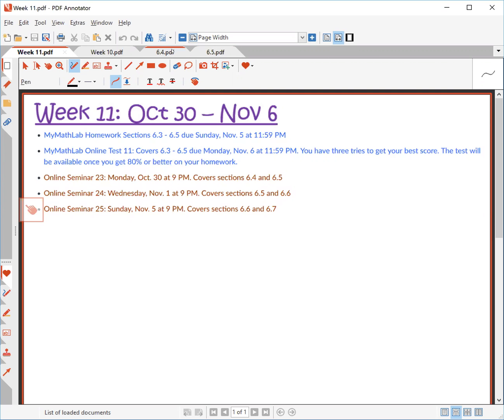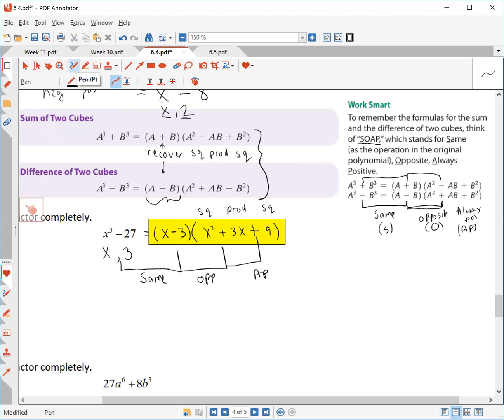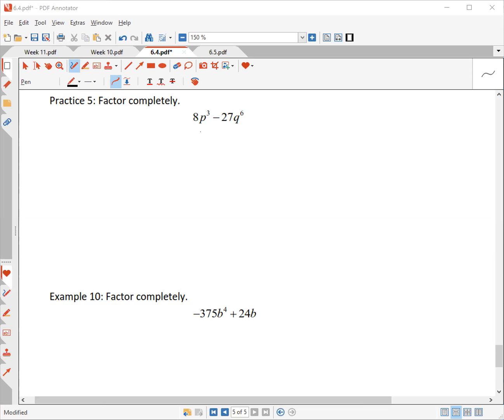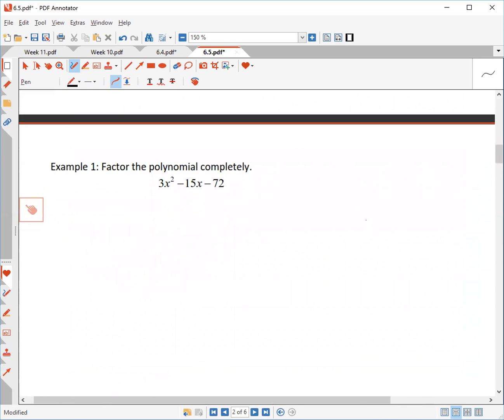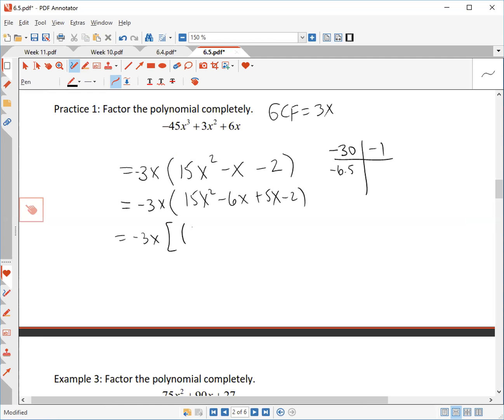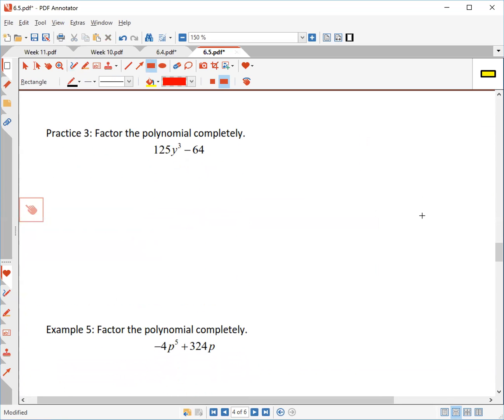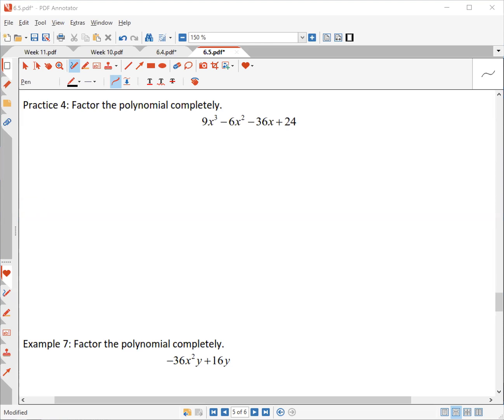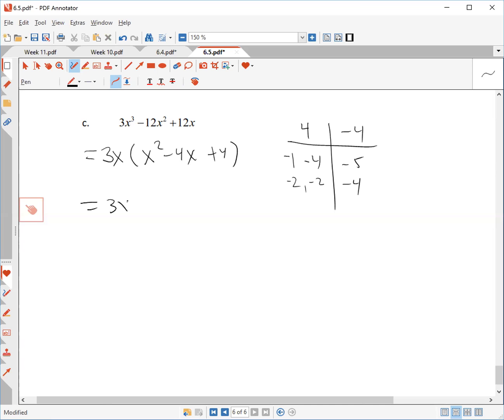6 4 and 6 5